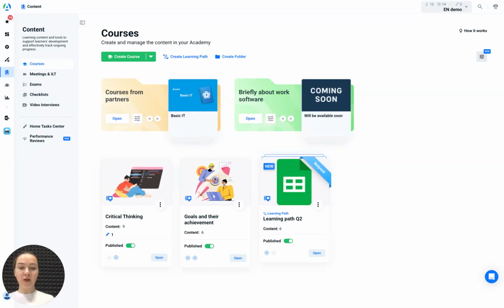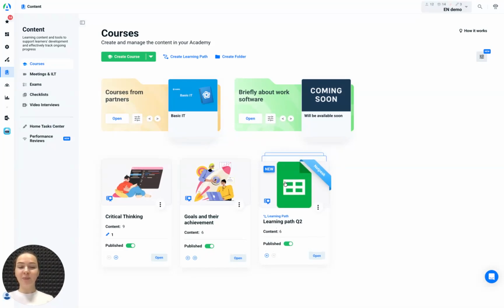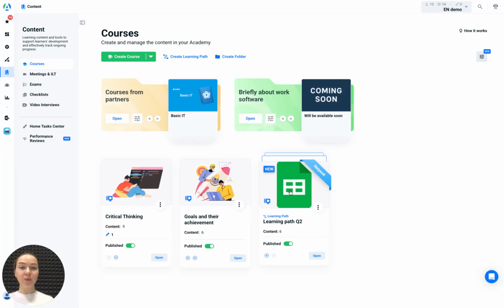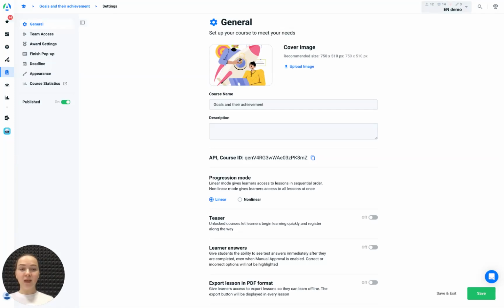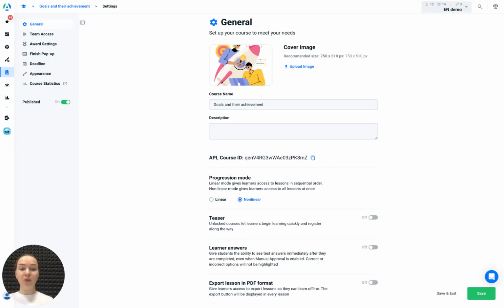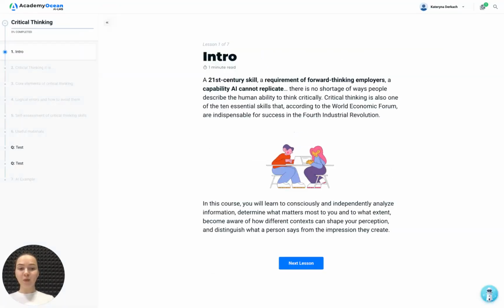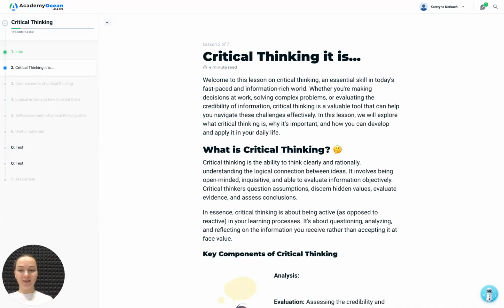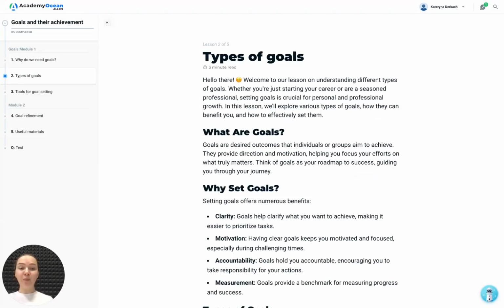How to Set Course Progression Mode in LMS | AcademyOcean Tutorial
Learn how to set course progression mode in AcademyOcean LMS — giving you full control over how learners navigate through course content. Linear mode requires learners to complete lessons in a set order, while non-linear mode lets them choose their own path.

In this video you will learn:
— what the difference is between linear and non-linear course modes in AcademyOcean LMS
— how to configure the course completion mode
— when to use linear mode and when non-linear mode works better
— how each mode affects the learner experience